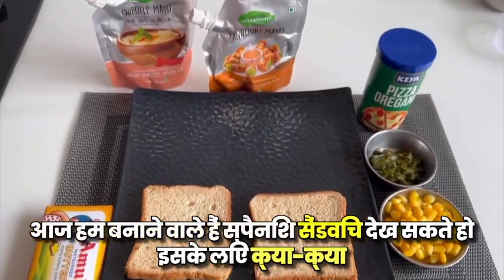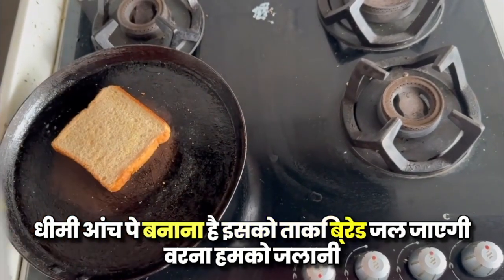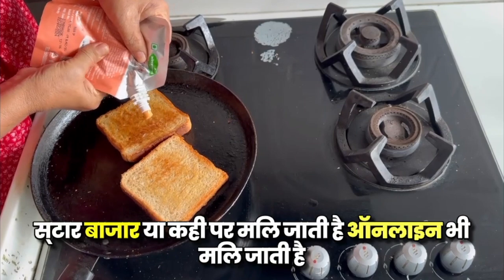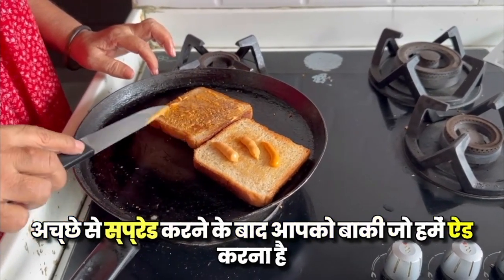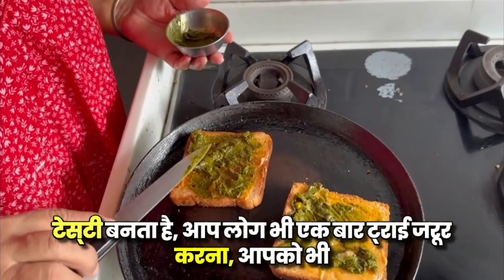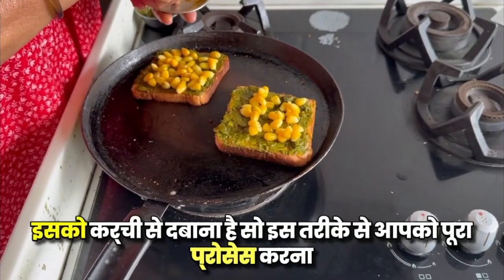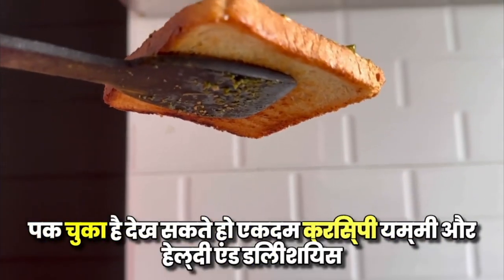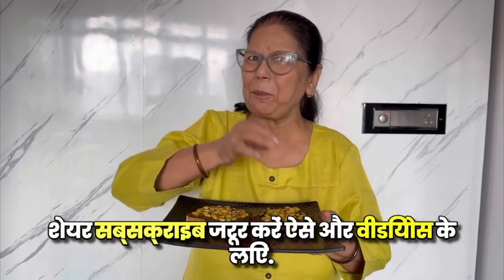Spanish Sandwich Recipe👌spanishsandwich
Spanish Sandwich Recipe👌